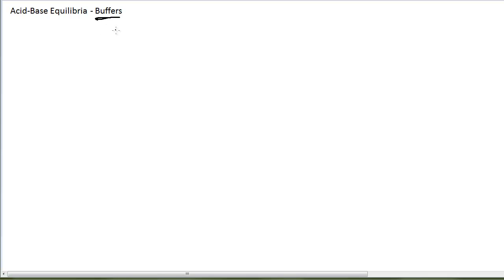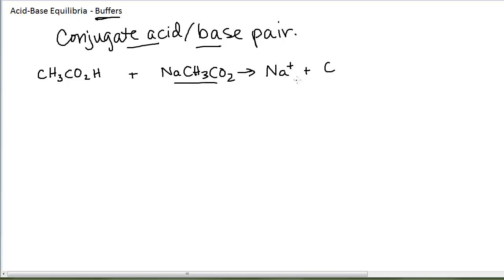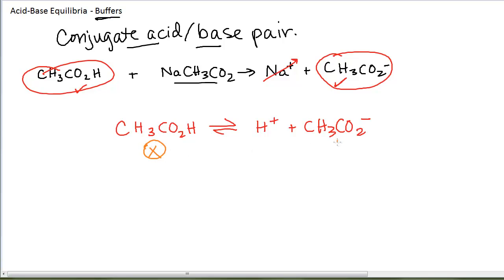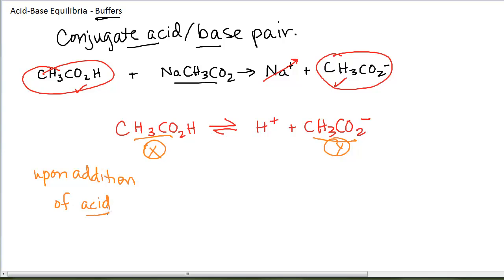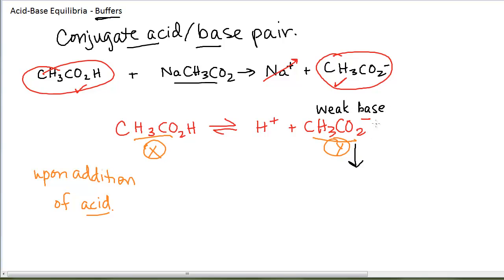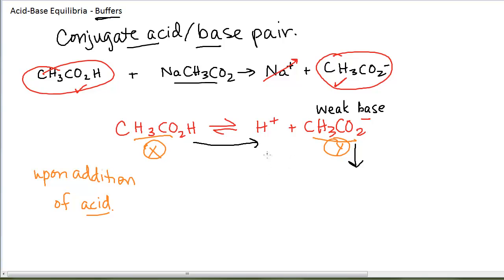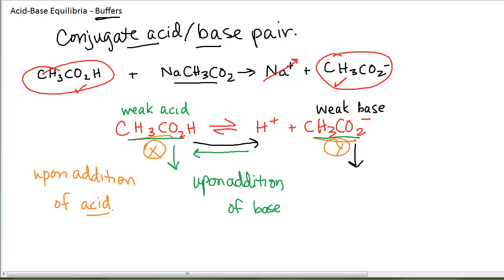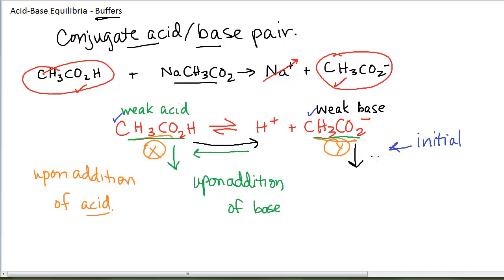Acid-Base Equilibria 7.6 - Buffers